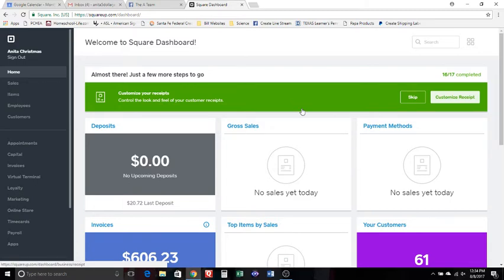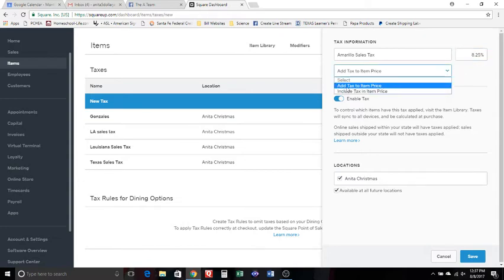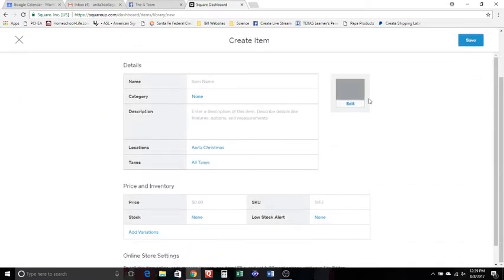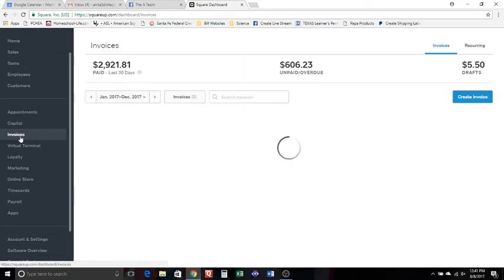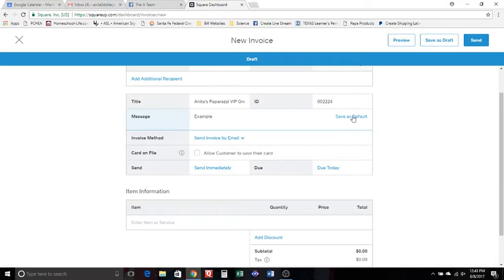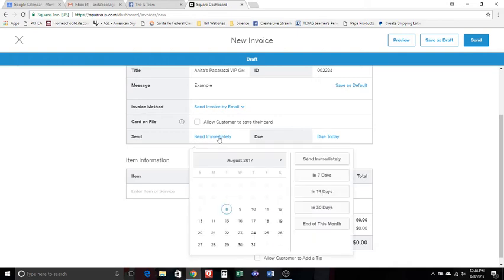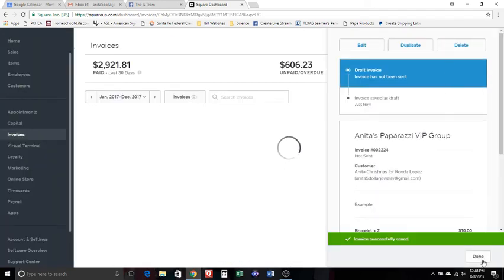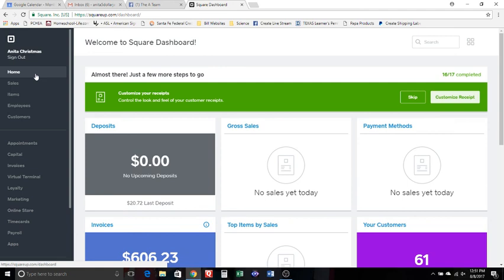How to use Square for invoicing your Paparazzi Accessories Customers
Square is a great tool to use for sending invoices.  This is a walk through of how to best utilize them for your Paparazzi business!  My website is